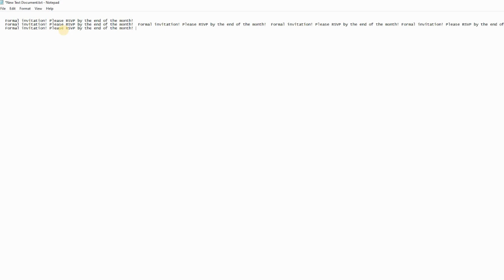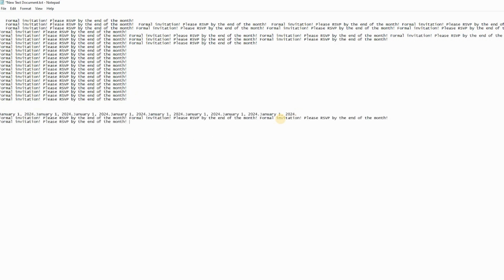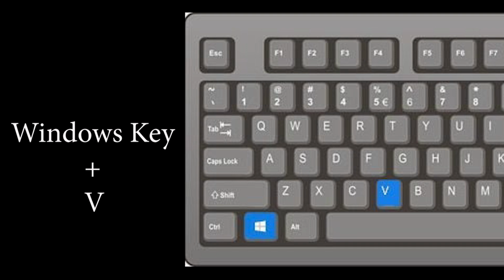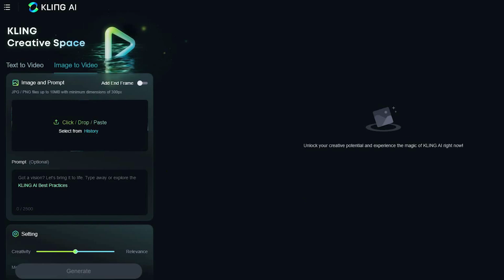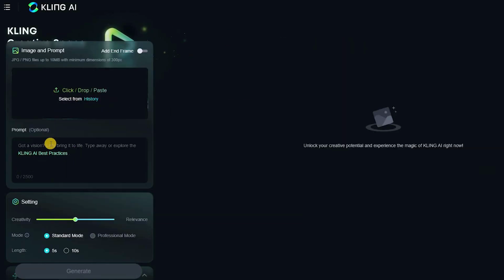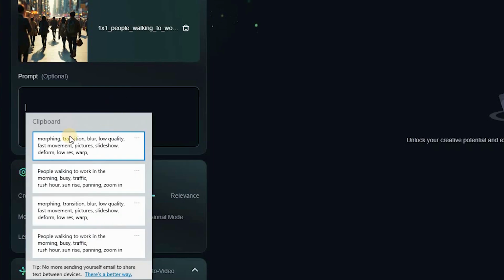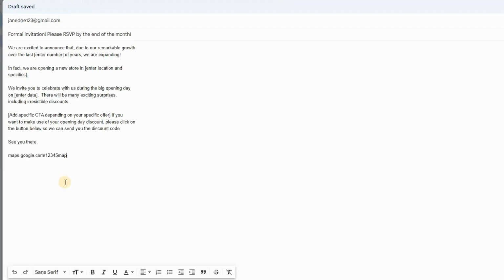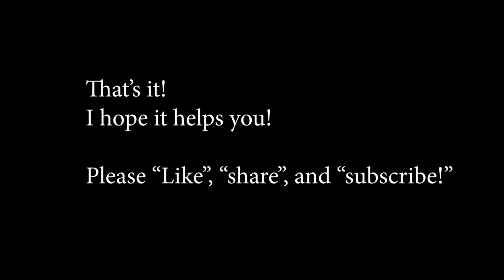How to Copy and Paste Multiple Things! Windows Shortcut Fast and Easy!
You may already know to copy and paste things in windows or word documents, you simply press the CTRL + C keys to copy and then CTRL + V keys to paste.   Simple.  If you need to paste the same thing over many times, you just hit the CTRL + V key several times.

But what if you need to copy and paste multiple things and you don't want to just go back and forth highlighting, copying, pasting and then re-highlighting copying and pasting?  It takes too much time, it's tedious and really inefficient to your workflow.   There's a windows shortcut key of windows key + V key  to open up the Windows Clipboard.  In this clipboard you have access to all the previous things you have copied before.  You can simply paste them with the click of a button.   It also works for copy and pasting images, too!   This will really speed up your workflow and makes copying and pasting multiple data, instances, images, lines, sentences, whatever you are copying and pasting easier and faster!

Thanks again as always and until next time!